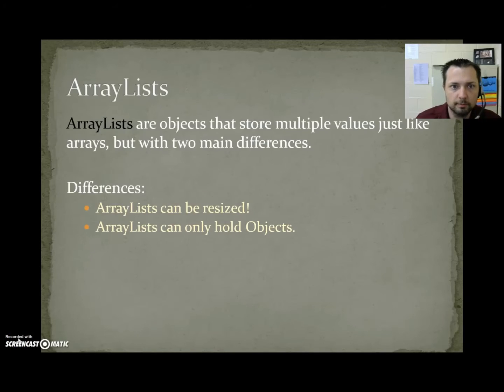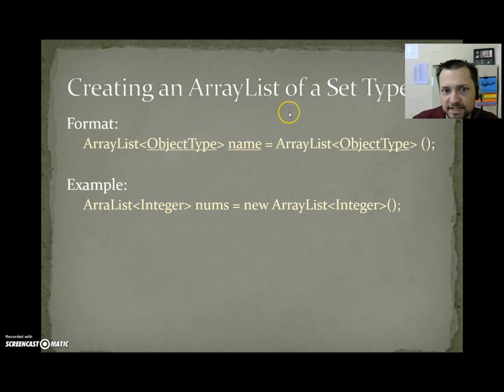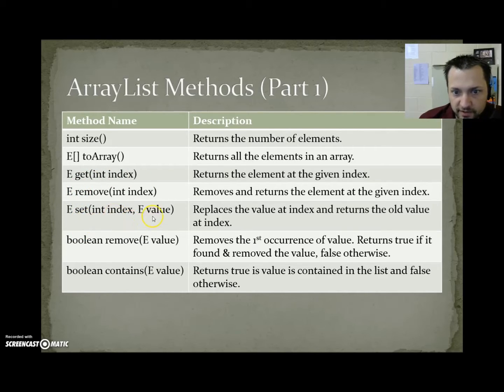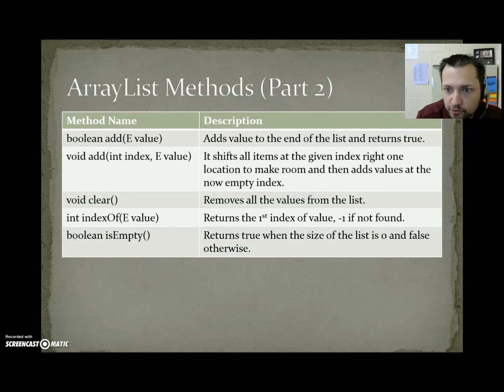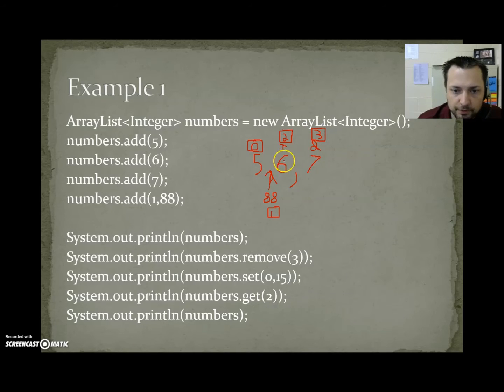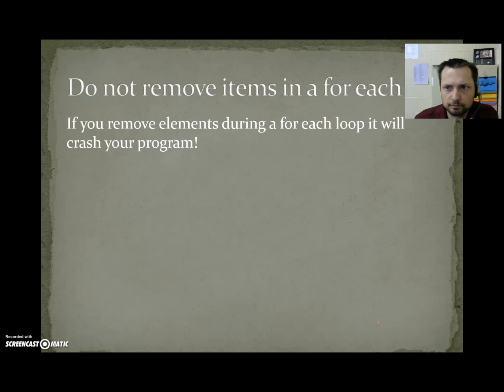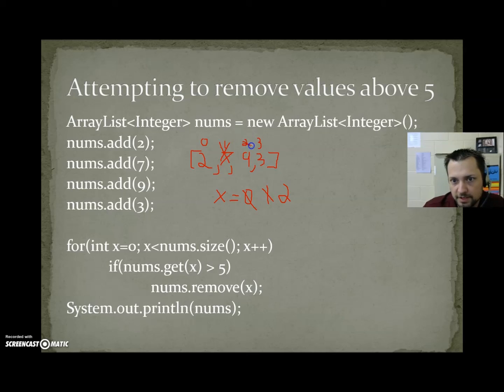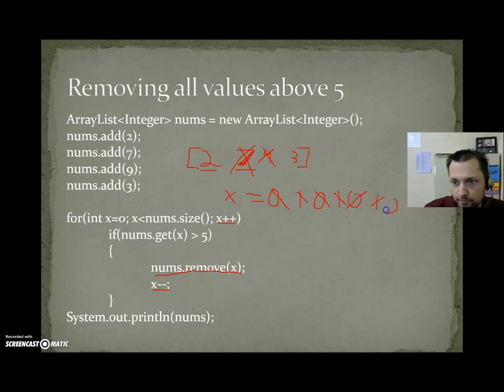Unit 10-B: Wrappers & ArrayLists